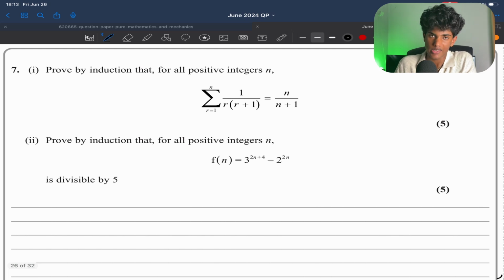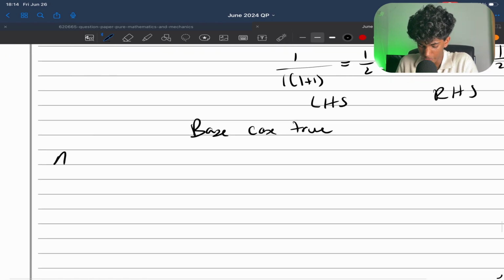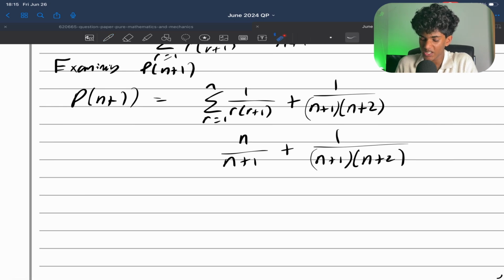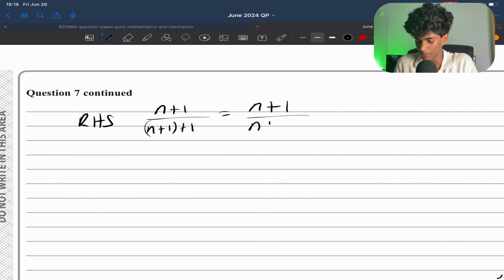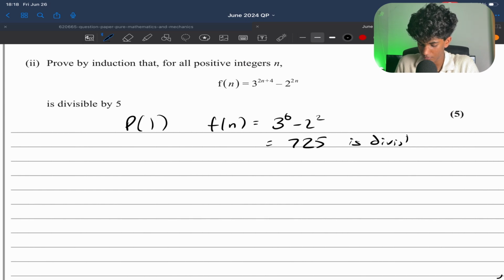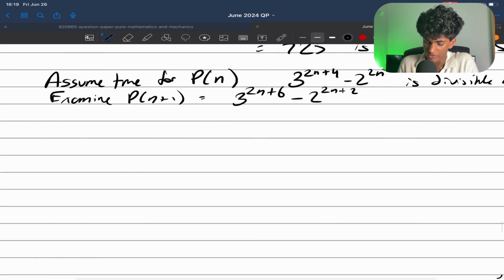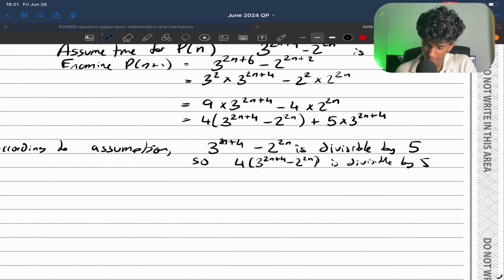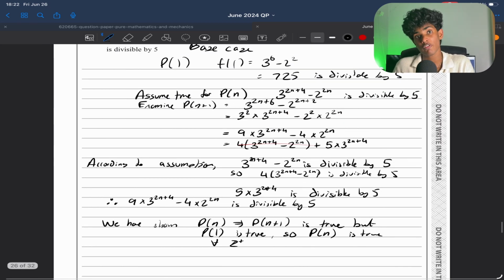the HARDEST proof by induction question | AS Further Maths